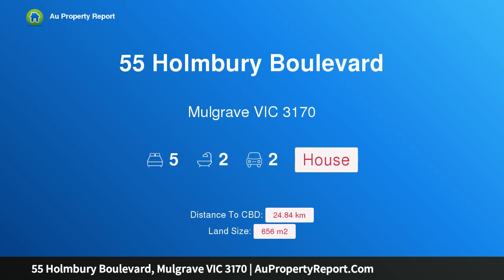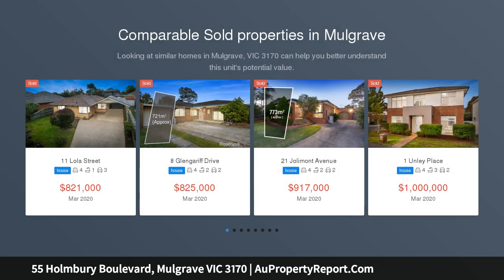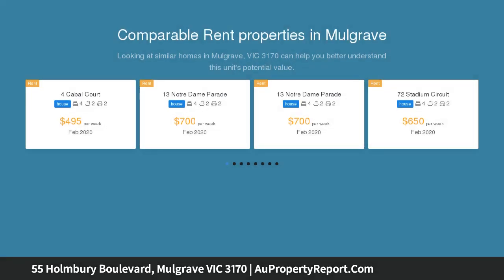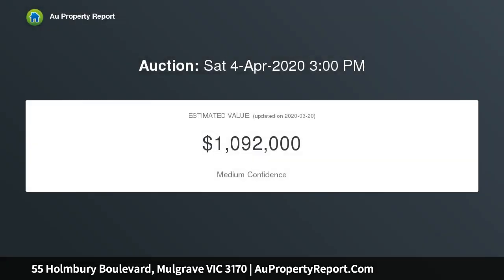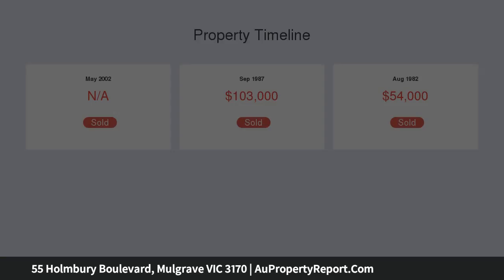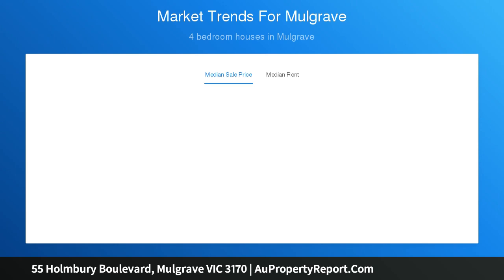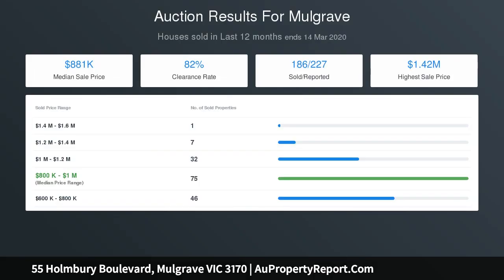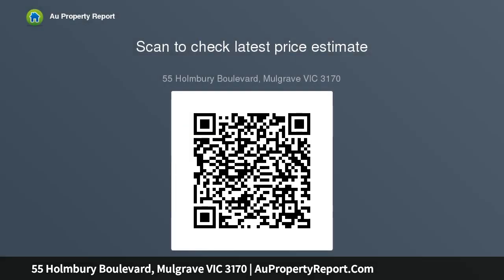55 Holmbury Boulevard, Mulgrave VIC 3170 | AuPropertyReport.Com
55 Holmbury Boulevard, Mulgrave VIC 3170
Property Type: house
Bedrooms: 5
Bathrooms: 5
Car Space: 2
2-FOR-1 LIVING IN HAVERBRACK ESTATE